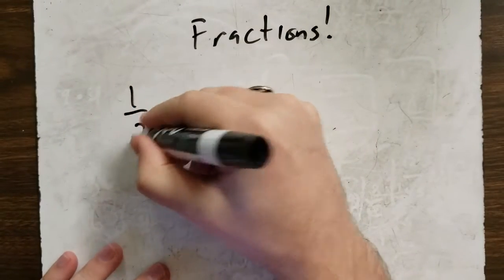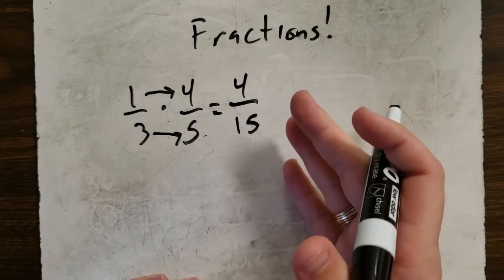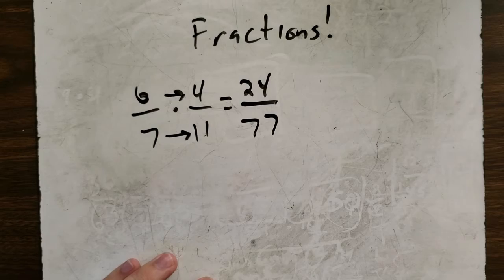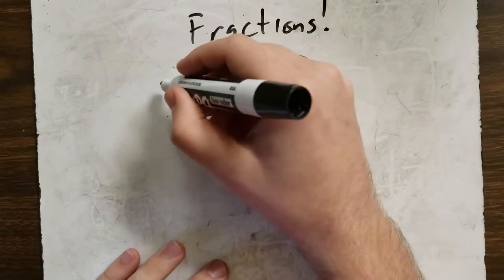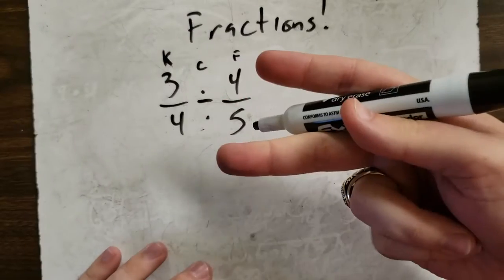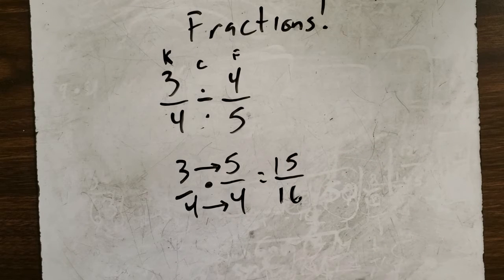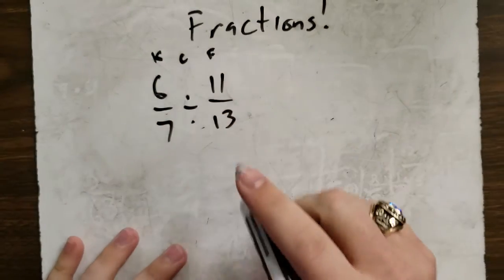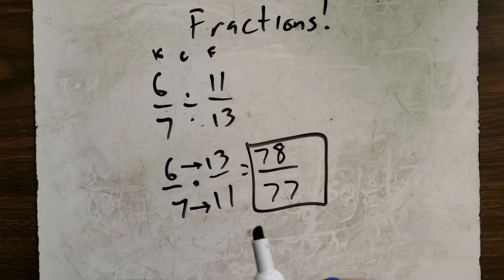Multiplying and Dividing Fractions